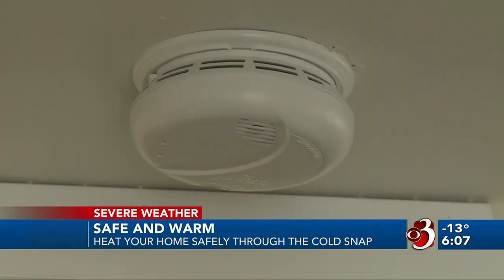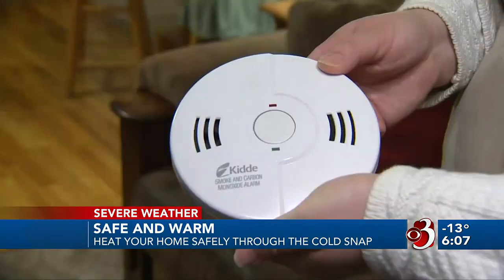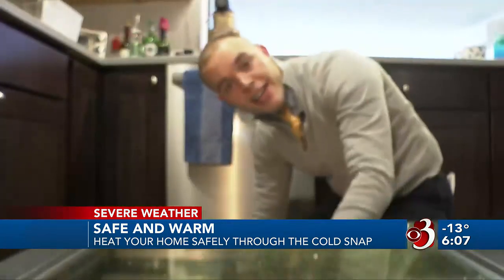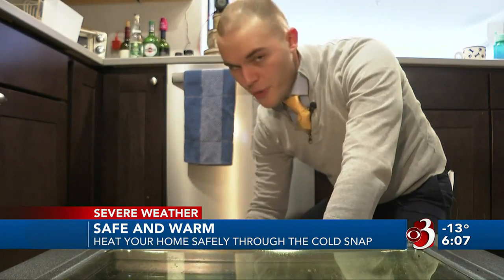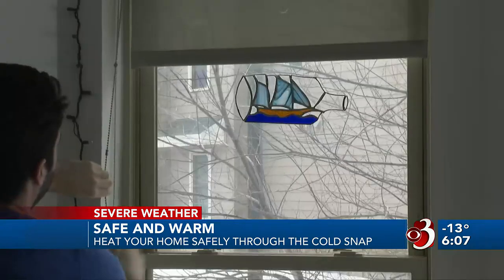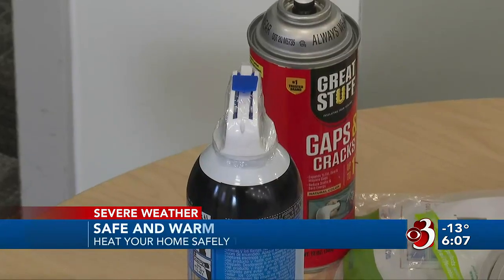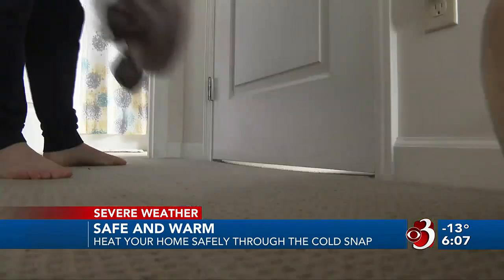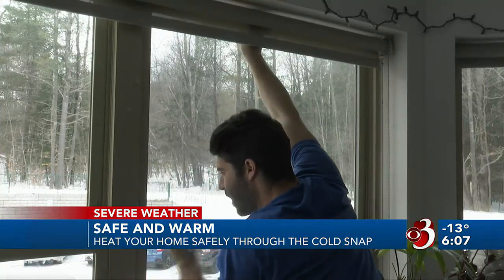Safe and warm: How to heat your home safely through the cold snap